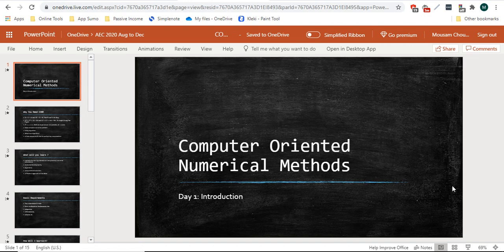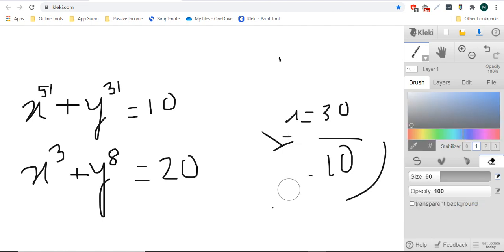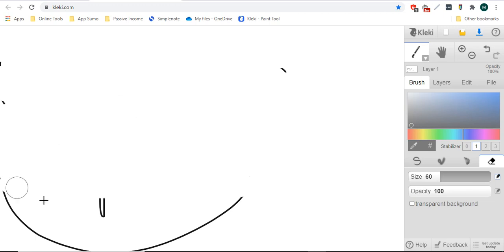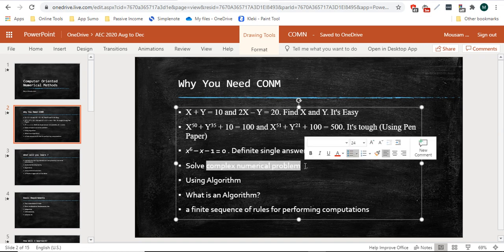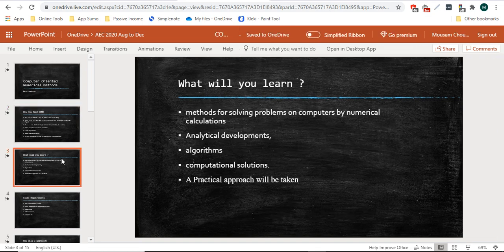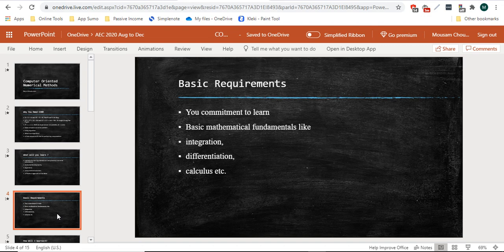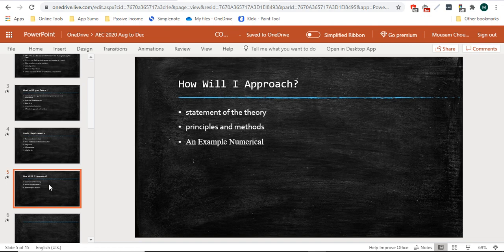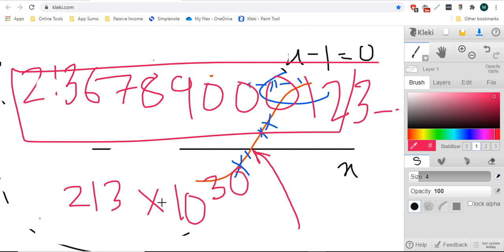conm day 1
Introduction
only for AEC